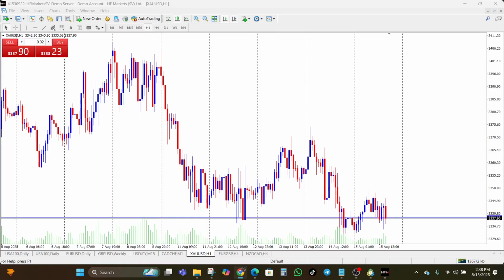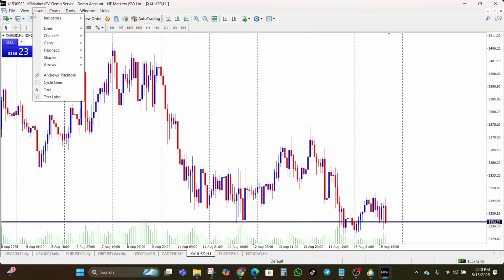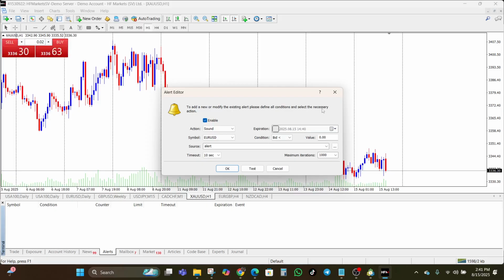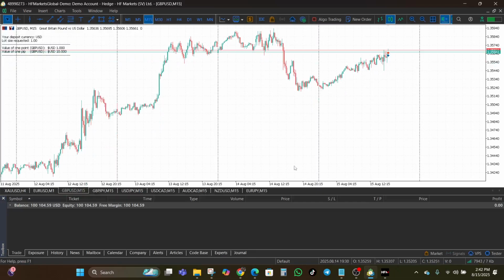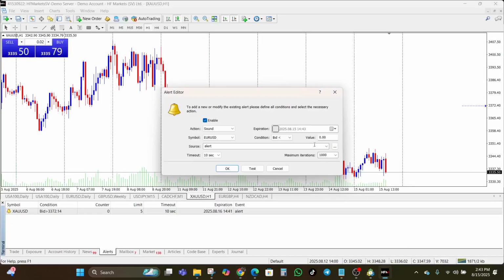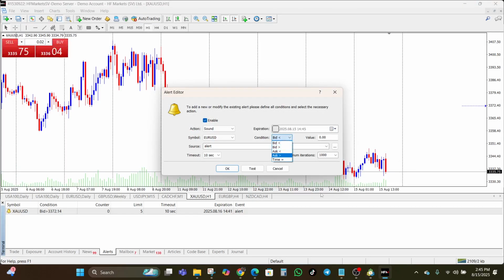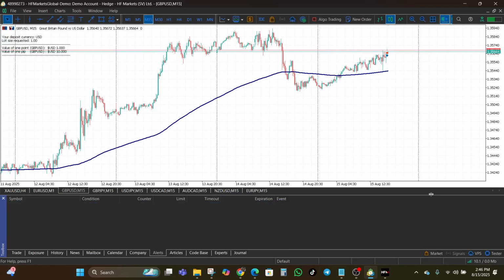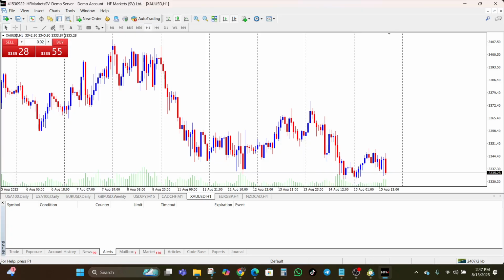How To Setup Price Alerts in MetaTrader 4 & MetaTrader 5 – Step by Step Guide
Learn How To Setup Alerts in MetaTrader 4 (MT4) & MetaTrader 5 (MT5) with this simple, step-by-step tutorial. Alerts are an essential feature that allow you to get notified when the market reaches a specific price level, so you never miss important trading opportunities.

In this video, you’ll discover how to create price alerts for any currency pair, index, or commodity in both MT4 and MT5. We’ll go through the exact steps to set alerts directly on your chart, as well as from the Terminal or Toolbox window. You’ll also learn how to customize the alert conditions, choose between different notification types, and manage or delete alerts when you no longer need them.

We’ll also cover how to make sure your alerts are accurate, how to avoid common mistakes when setting them, and how to use them effectively as part of your overall trading plan.

By the end of this tutorial, you’ll be able to set precise alerts in both MetaTrader platforms, helping you stay on top of the markets without constantly staring at the screen.